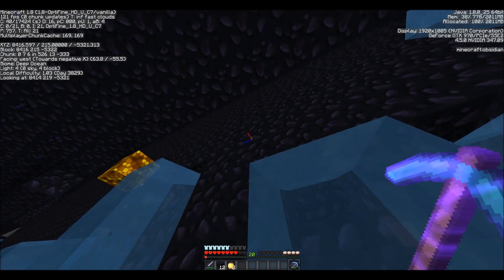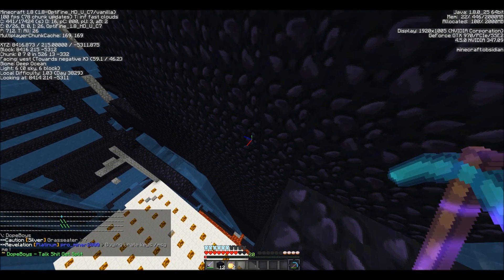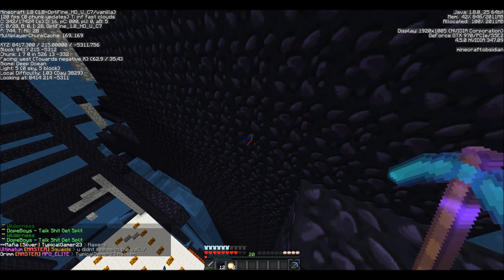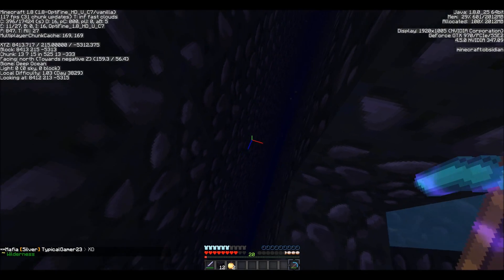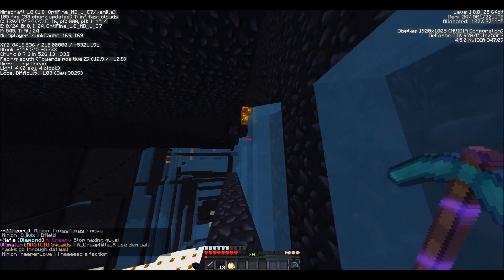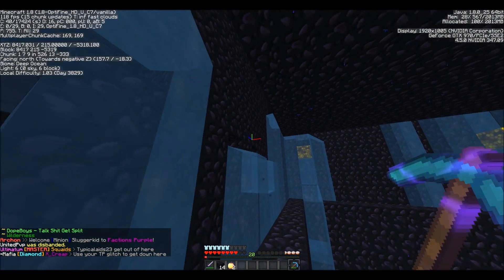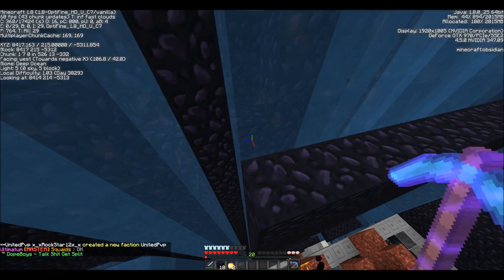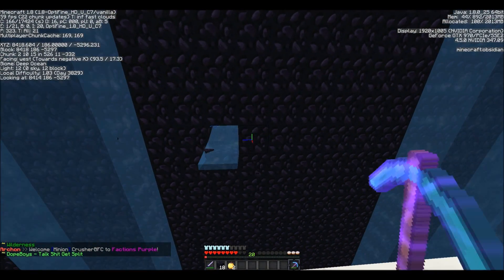Direct proof INsanity818 world edited his base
the archon is corrupt